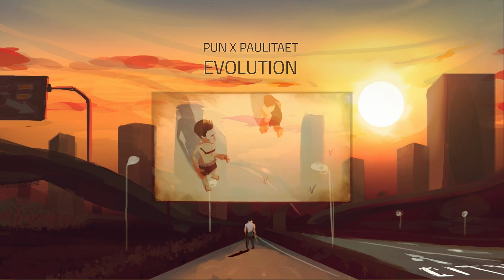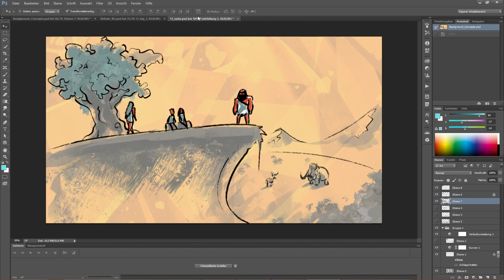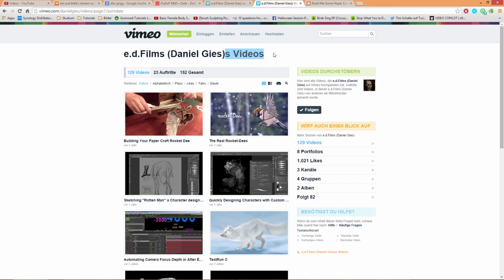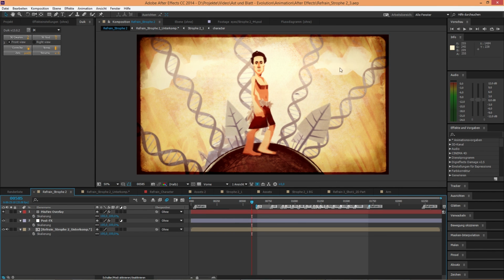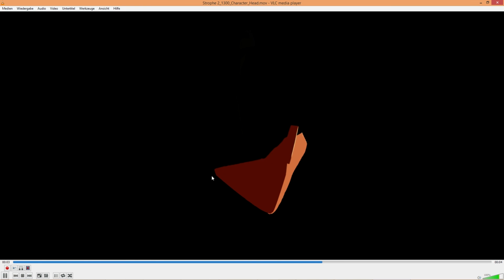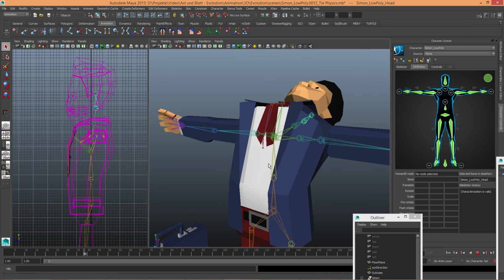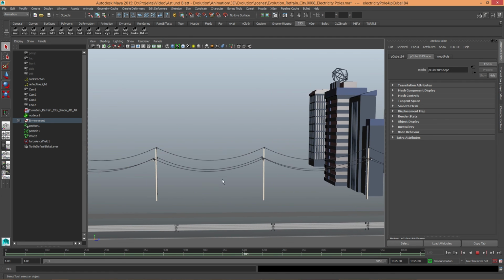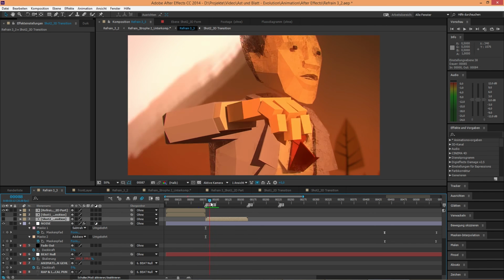Making Of "Evolution" Animated Music Video